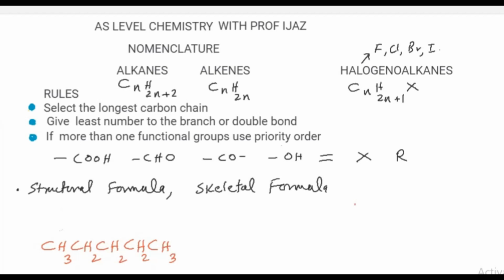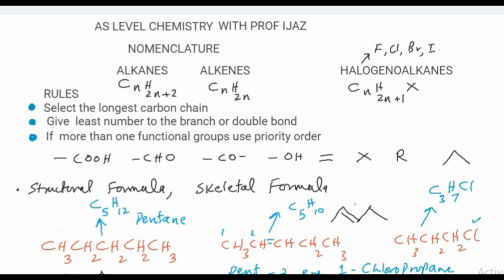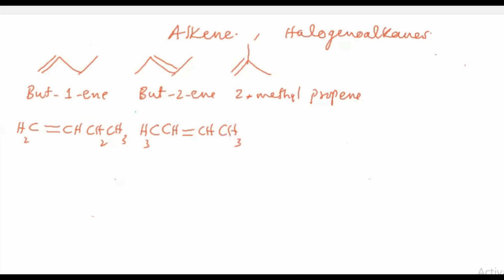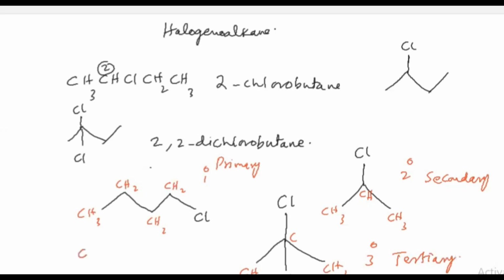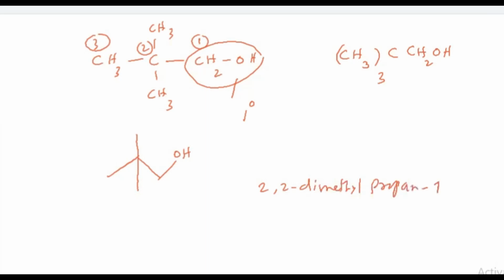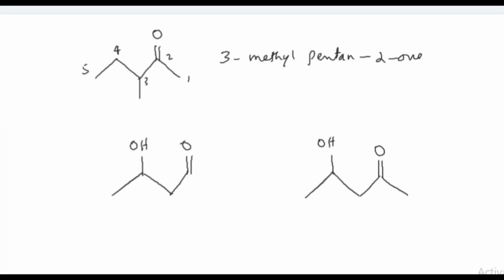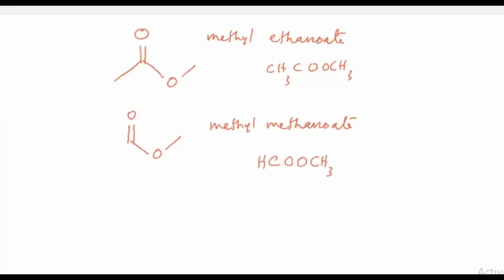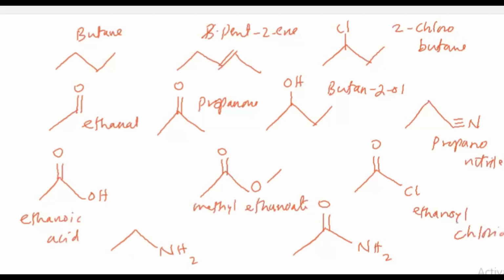9701 AS Level Organic Chemistry Nomenclature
Organic chemistry nomenclature  alkanes ,alkenes ,halogenoalkanes ,aldehyde ,ketone ,carboxylic acid ,ester, amine ,amide ,acyl chloride
names structure formulae skeletal formula general formula molecular formula ,for the students studying in A level grade 11 in Pakistan, india  ,united kingdom's